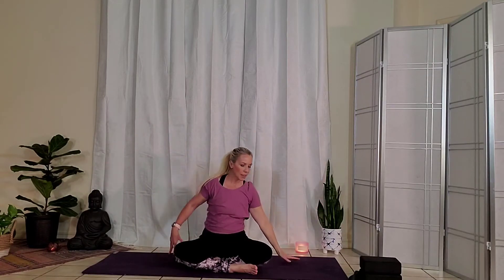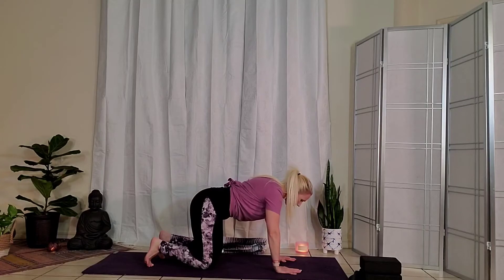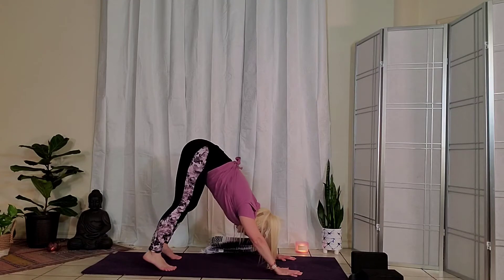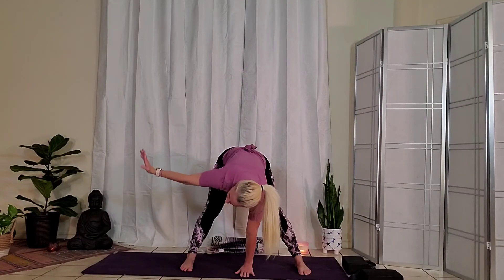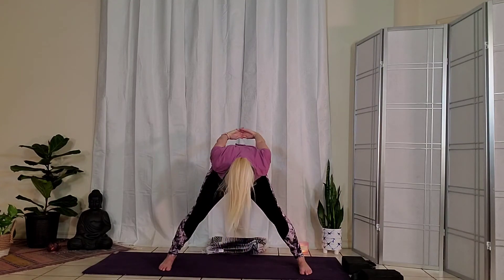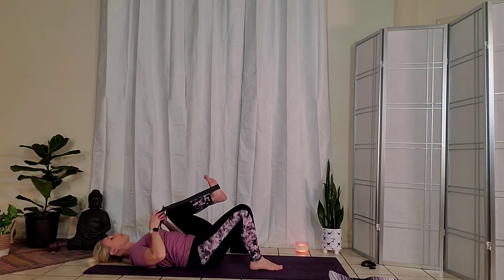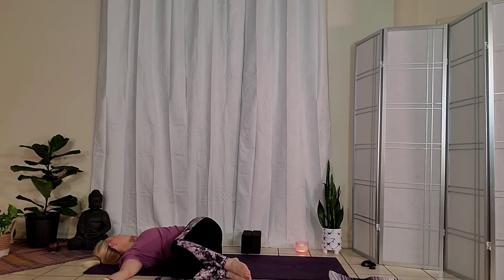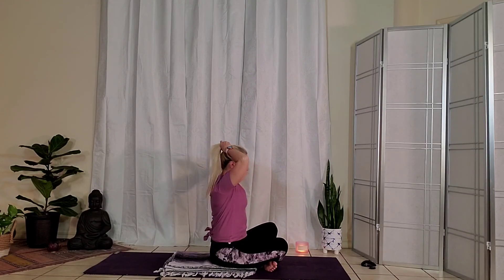Gentle Yoga -Peak pose Warrior II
This class we will do some prone back strengthening and stretching, as well as some standing stretches for the upper back.  Our peak posture is Warrior II. You will need 2 blocks and a strap for class.  **This practice is not intended to diagnose or treat any health conditions. Please consult a physician before beginning any excercise program. **